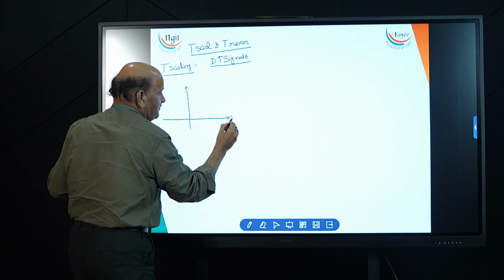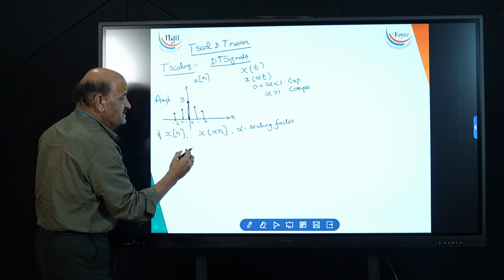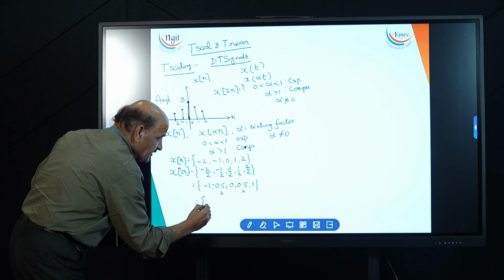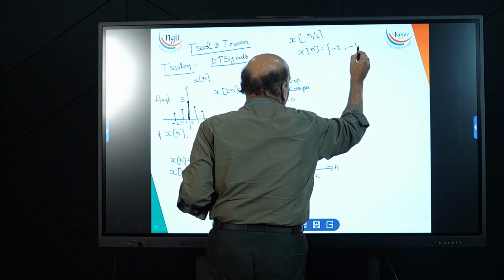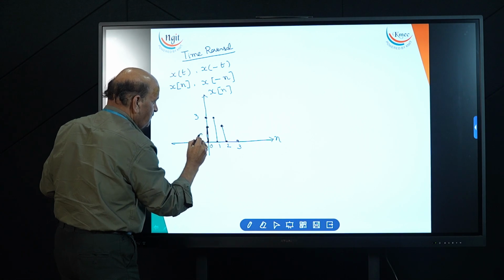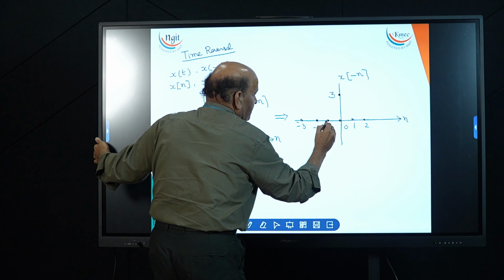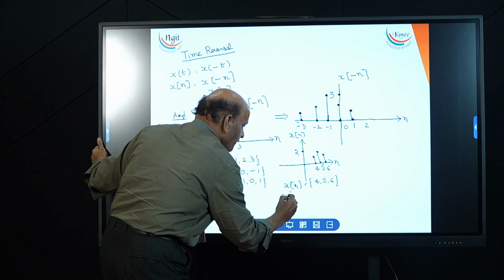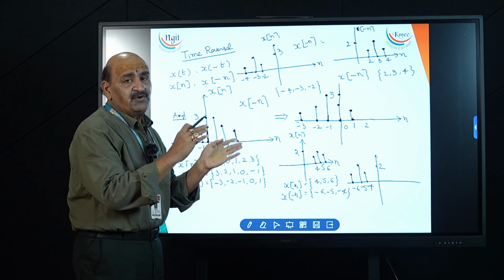1 10 signals and systems